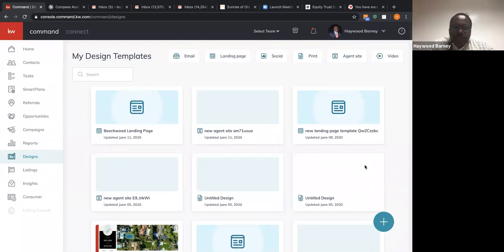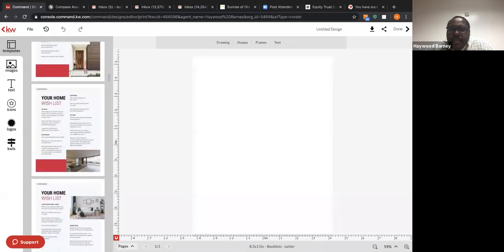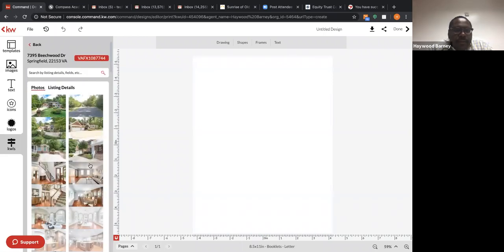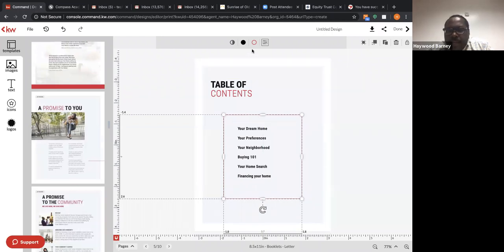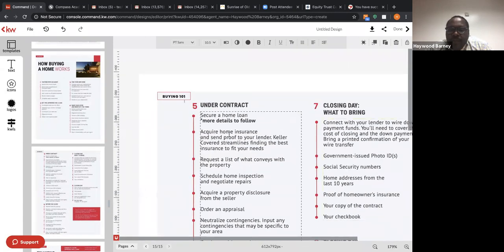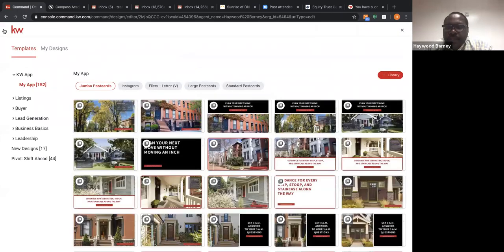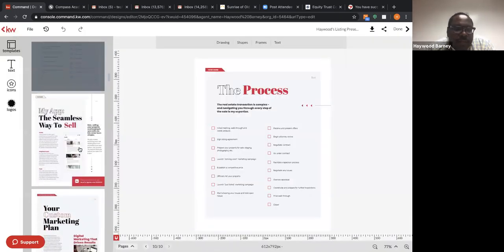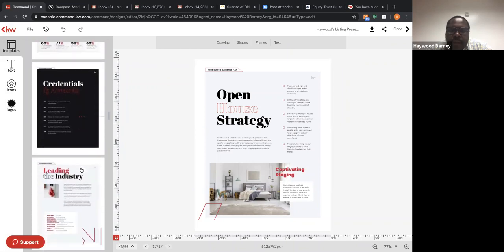Designs: Creating your listing and buyers presentation in Command (06/17/20)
Got your first listing appointment, and need a presentation STAT!!?? Your friend is ready to buy, and you want to WOW them? Fret no more! Are you aware that you can effortlessly create a professional listing and buyers presentation using KW Command? Invest an hour with us, and it will pay dividends in your business.